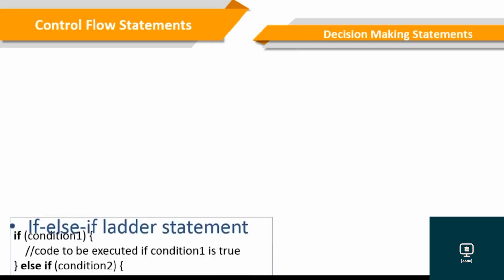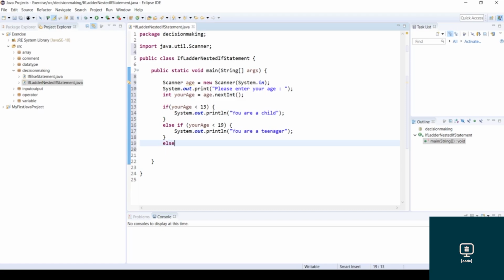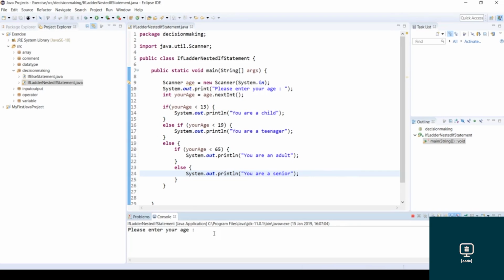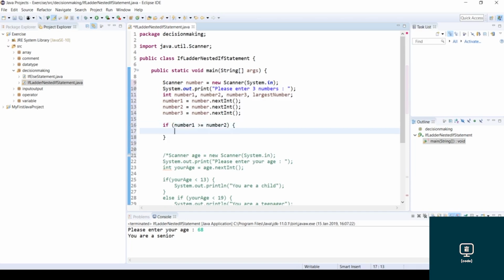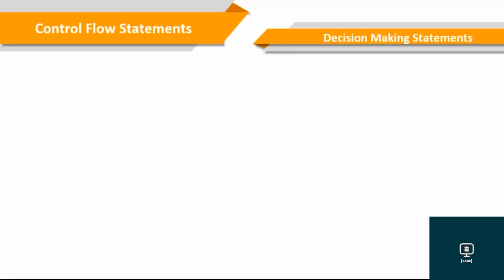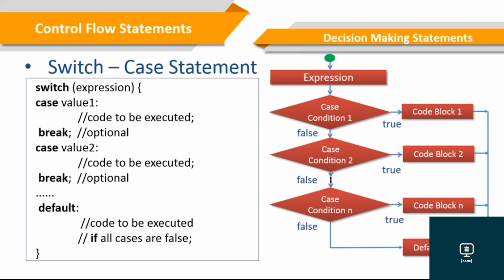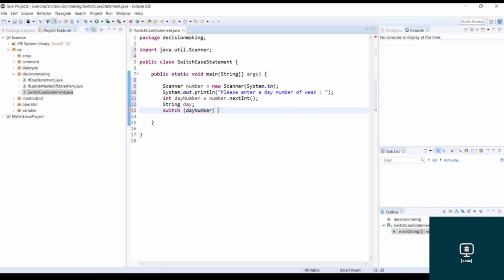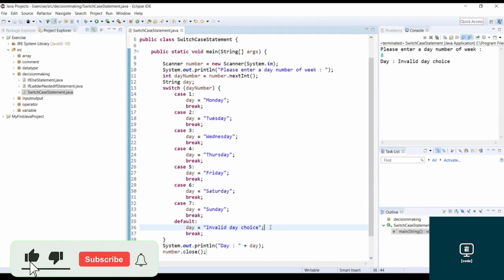Linux Terminal for Beginners - The Complete Starter Guide Episode 9